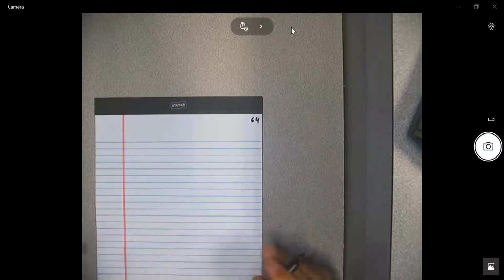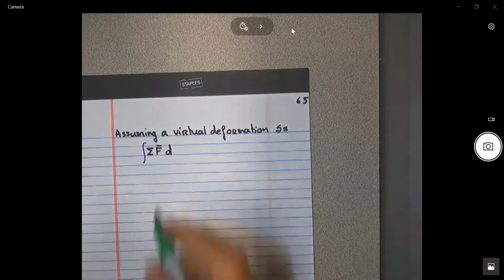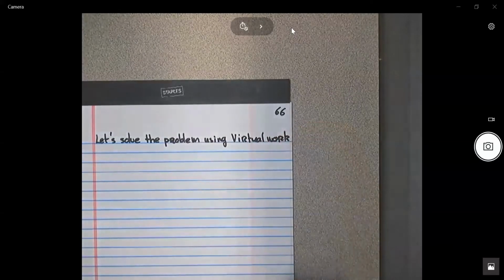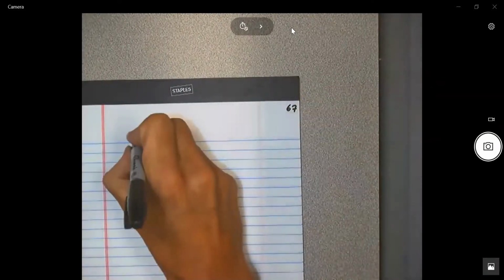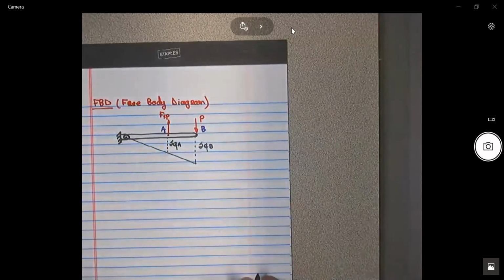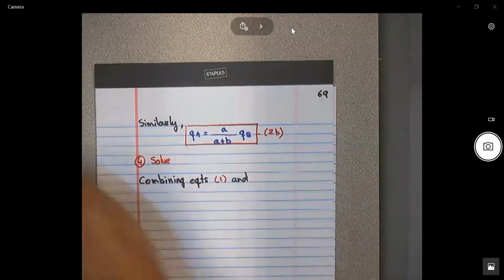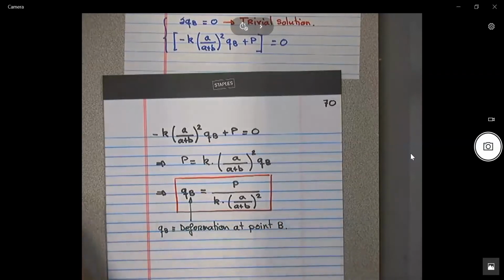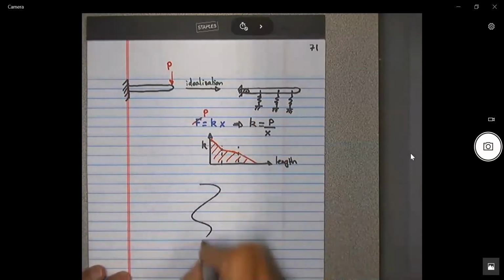AE418 Lecture 14: Principle of Virtual Work with Examples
Basic derivation of principle of virtual work